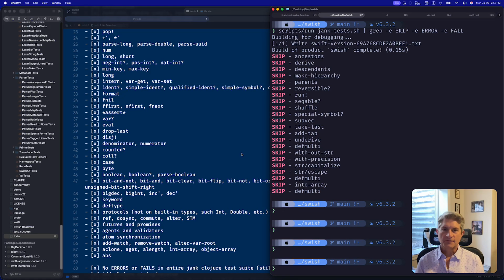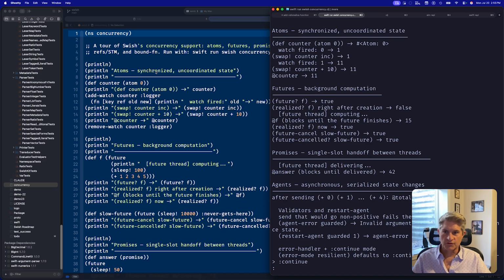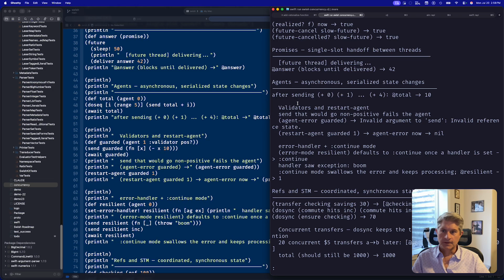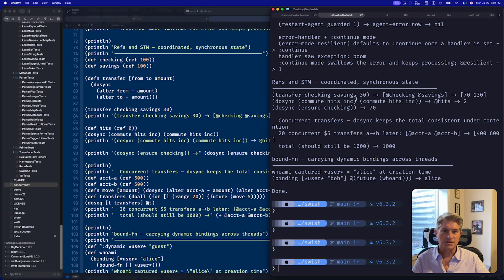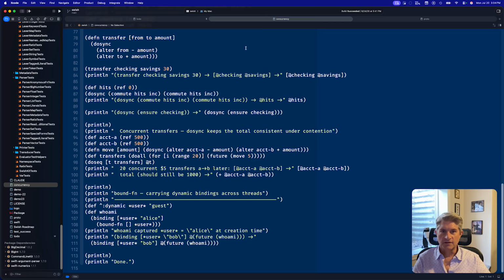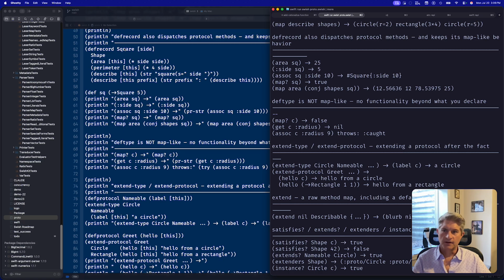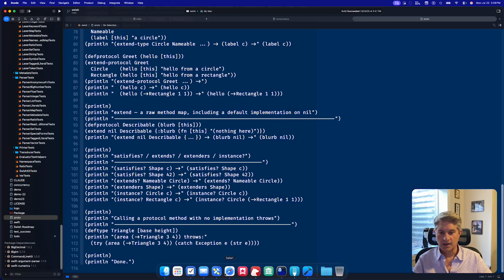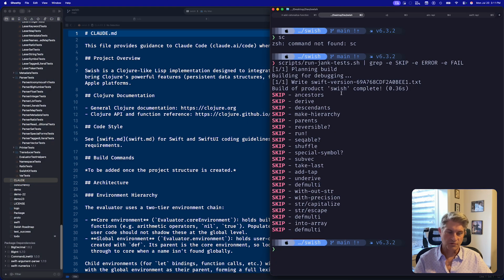Swish: Using Claude Code to Create a Lisp in Swift - Protocols, STM, & more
In this episode we go over all the functionality I implemented since the last video which includes lots of fixes to SKIPs (about 20 left) in the Jank Clojure Test Suite. Among the additions are protocols and concurrency.